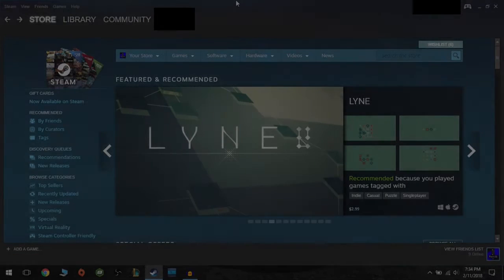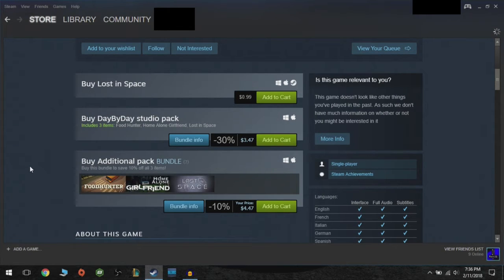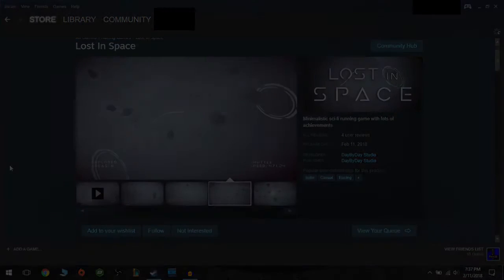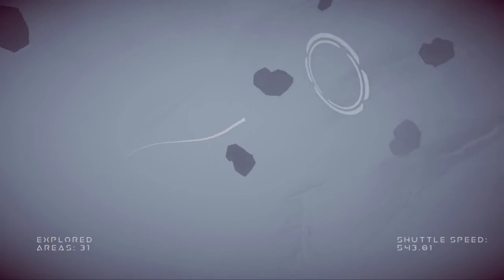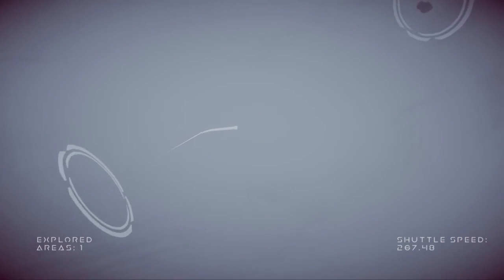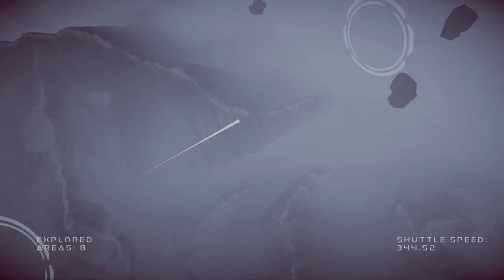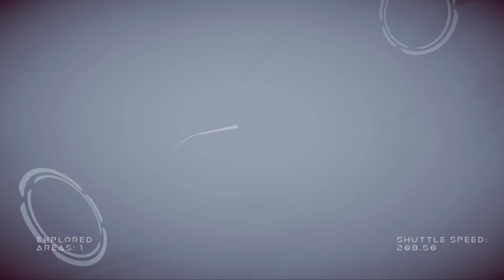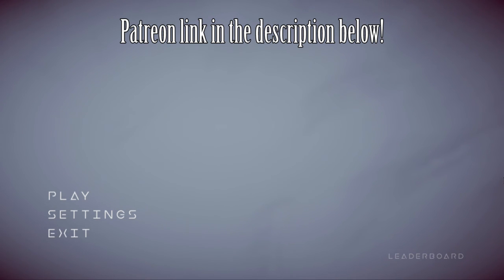Lost In Space - Cheap Weekly Thrills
Welcome to the twentieth week of Cheap Weekly Thrills! Each week Matt finds a cheap and newly released game off of Steam and reviews it! This week is "Lost In Space", by DayByDay Studios! Let us know what you think of the game, or what you bought off of Steam for less than $5 in the comment section down below!

Hosted By: Matt Westby (matt51)